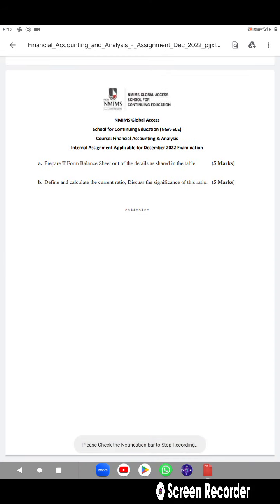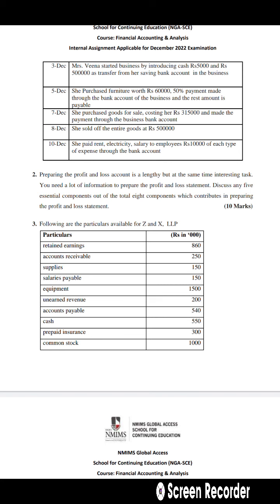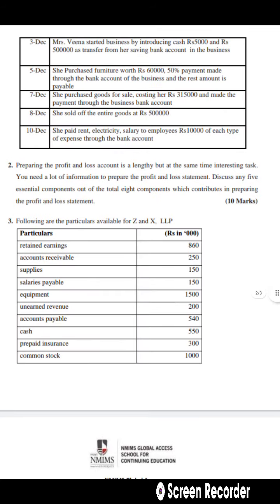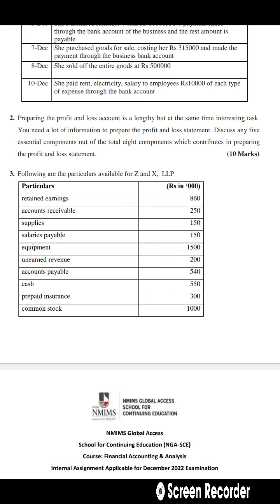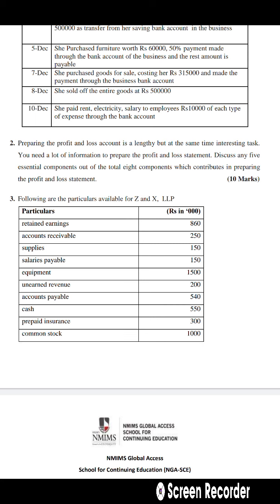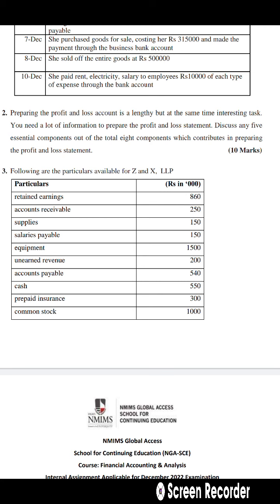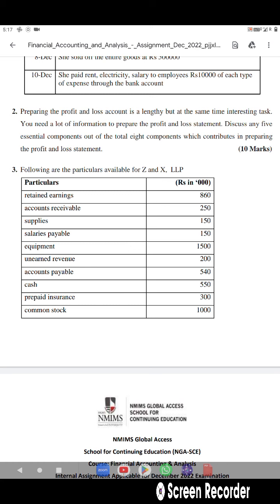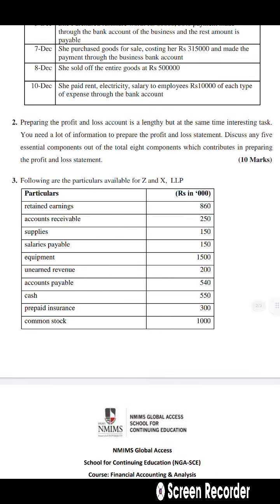NMIMS Assignment solution for financial accounting by amrita mam session December 2022